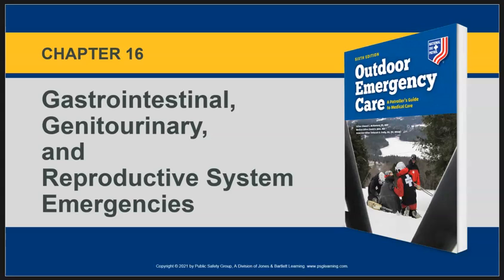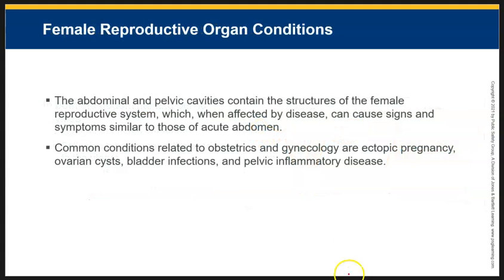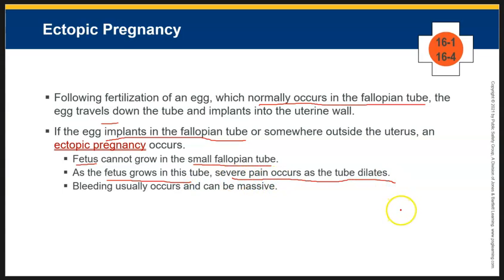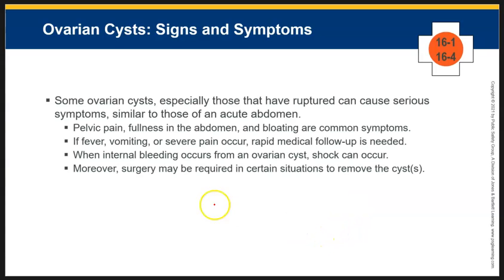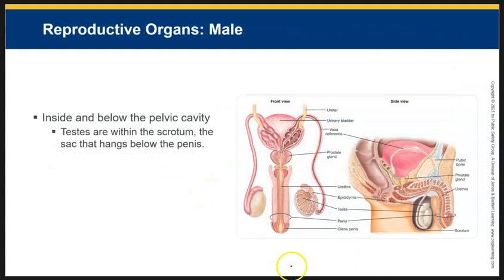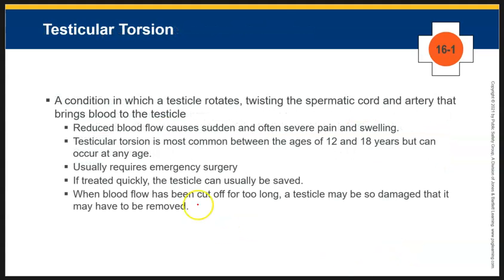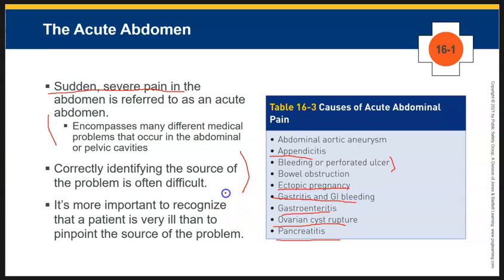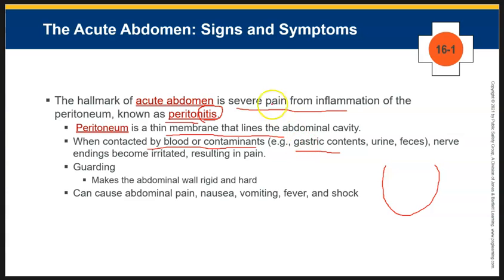Chap 16.3.2 Reproductive Emergencies